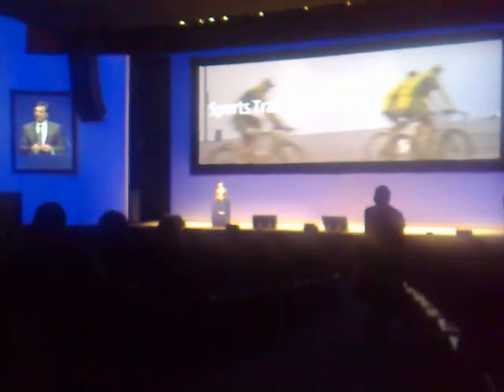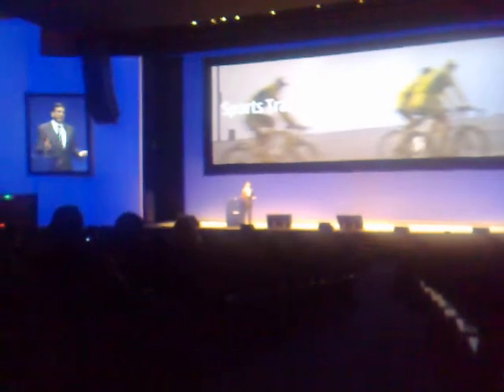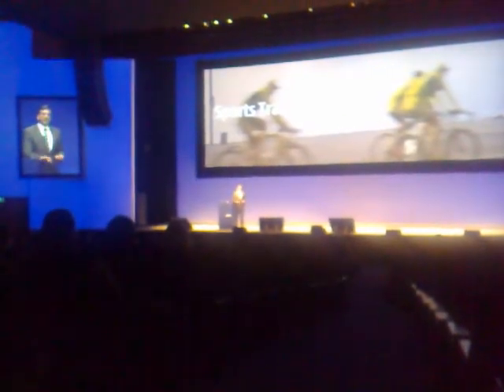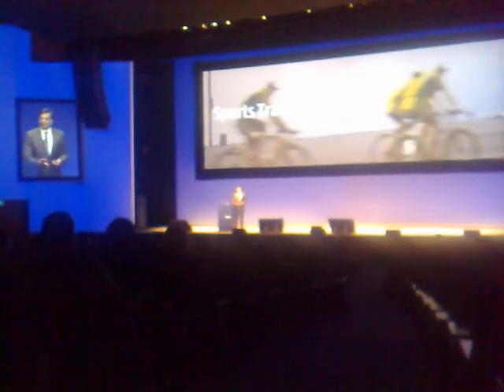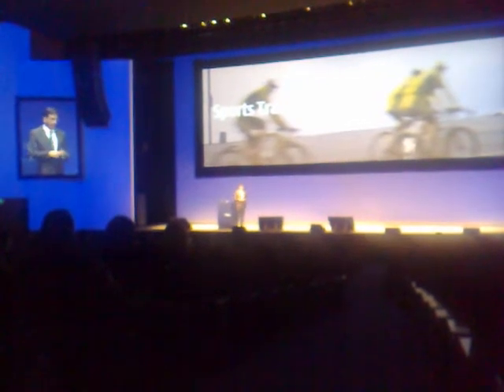Nokia Labs - The Birth of Nokia Sports Tracker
From Nokia World 2007, Amsterdam.. this clike describes how the very cool and popular Sports Tracker application was conceived.